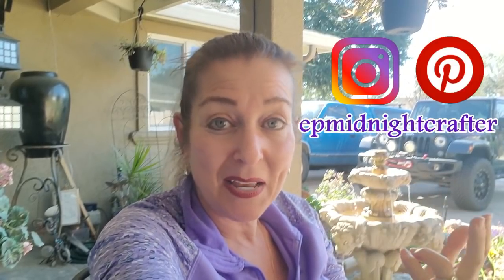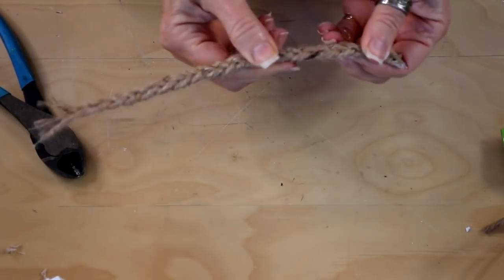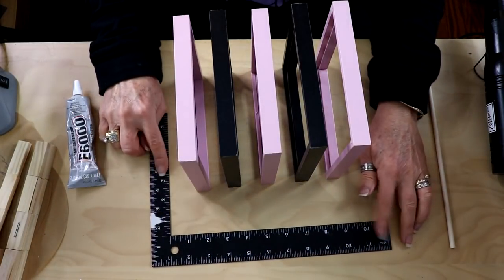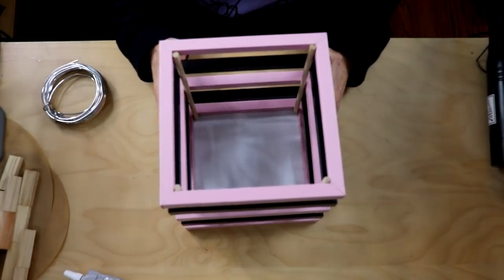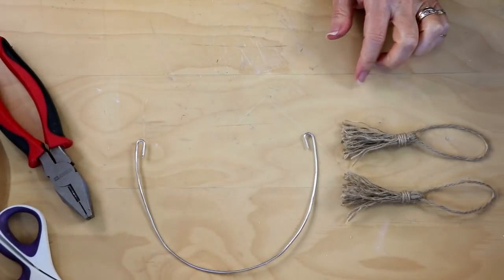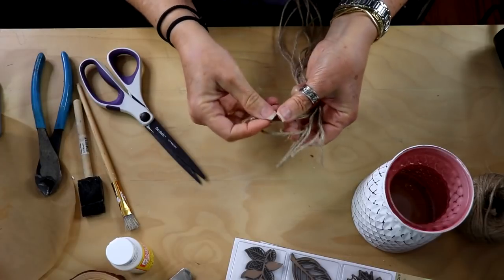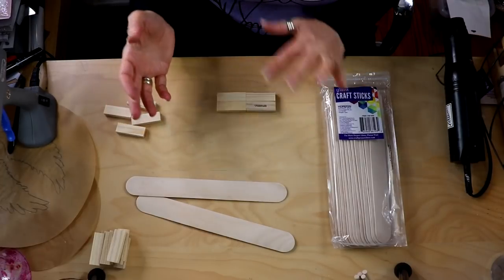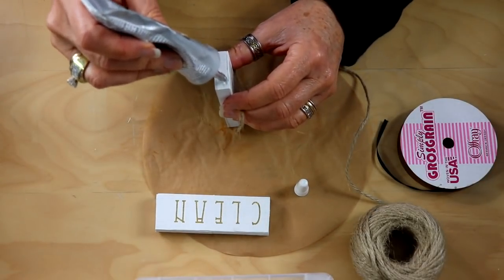3 Farmhouse / Modern DIY Dollar Tree Plus BONUS DIY - Spring Decor DIYs 2021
I can't decide whether these are Farmhouse DIYs, Boho DIYs or Modern DIYs ...maybe a bit of all of them combined. I even threw in a bit of Glam DIY too. But one thing is that they are all Dollar Tree DIYs! I show you how to make 4 fun DIY Dollar Tree gifts that are also perfect Spring DIYs as well.
They now only look great but are useful in many ways depending on what you need them for. I think you're gonna love them!

HERE’S WHAT YOU’LL NEED:

PROJECT 1
Wooden Laser Cut Outs from Dollar Tree
1 Small Wooden Box from Dollar Tree
Twine
Chalk Paint (Base color and accent color)
Paint Brush
Scissors
Gorilla Glue Wood Glue

PROJECT 2
5 Square Plain Frames from Dollar Tree
4 Dowels from Dollar Tree
Floral Wire from Dollar Tree
Twine
Paint and Paint Brush
Spray Paint (optional but easier)
Wire Cutter
Pliers
Exacto Knife
Scissors
Square
E6000

PROJECT 3
1 Textured Glass Jar from Dollar Tree
Twine
Silk Flowers
Chalk Paint
Paint Brush
Scissors
E6000

BONUS DIY
Tumbling Tower Blocks from Dollar Tree
Large Craft Sticks from Walmart
Rub on Transfer Letters from Dollar Tree
Ribbon or Twine
E6000

🎨If you enjoy crafting and especially DOLLAR TREE DIY’s then JOIN our fabulous GLUE DOT FAMILY 👨‍👩‍👦‍👦 by CLICKING the SUBSCRIBE BUTTON above …..also CLICK ON THE BELL 🔔 to be notified when I upload new videos! THANKS!!

🔹 (INSERT PLAYLIST HERE)

🔹 Shop items I LOVE from my videos and other favorites of mine

💛 HOW TO FIND SUCCESS AS A YOUTUBER- I use this program and it has been a tremendous resource